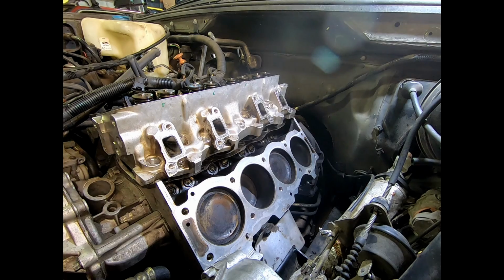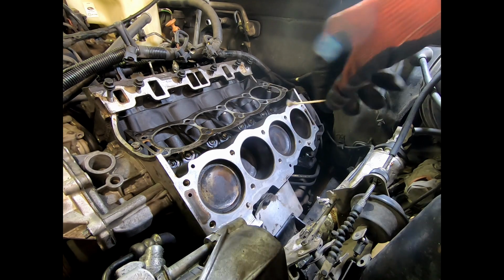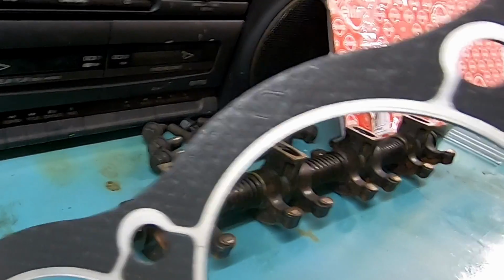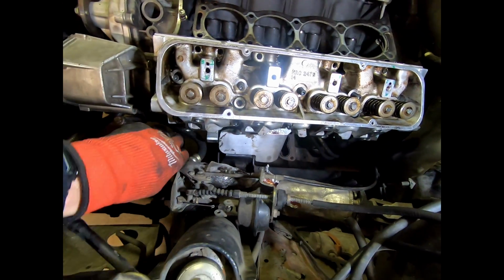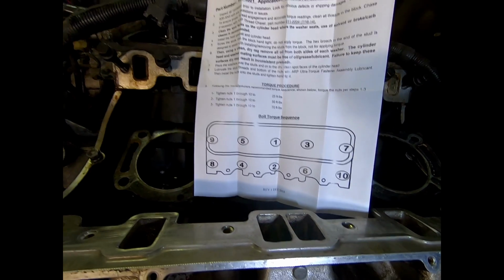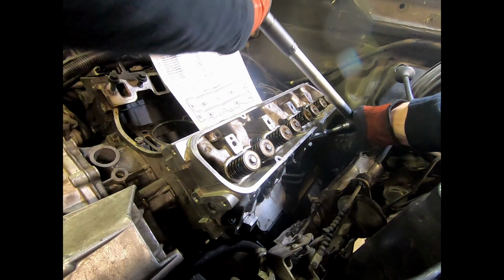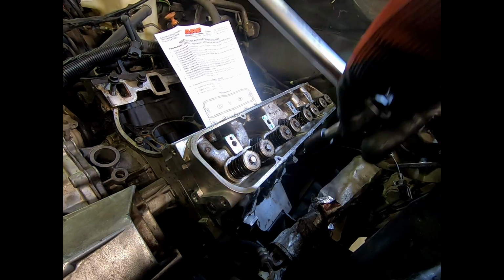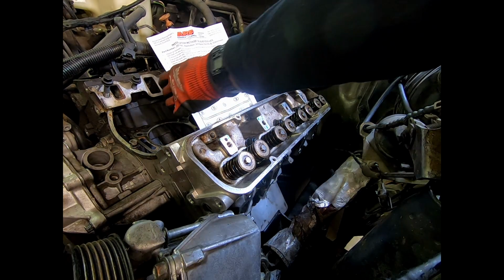How To Install & Torque ARP Head Studs on a Rover V8 - 1997 Land Rover Discovery - "Jimmy"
Driver's side (US) cylinder head installation including surface prep, head gasket inspection, installation, tips and tricks, and proper lubrication and torque procedure for Automotive Racing Products (ARP) head bolts. This should be nearly identical for all Land Rover Discovery, some Range Rovers and Defenders, for model years 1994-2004 as well as many other Rover V8 applications.

Detailed videos covering valve lapping and seating, warpage check using a machinist's straight edge, valve stem seals, and valve hardware installation videos soon to come!